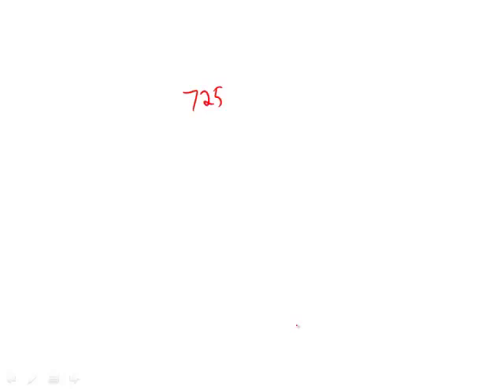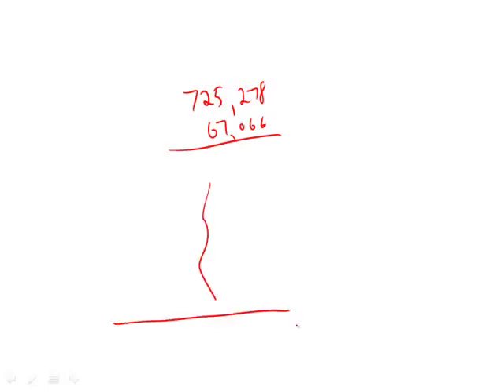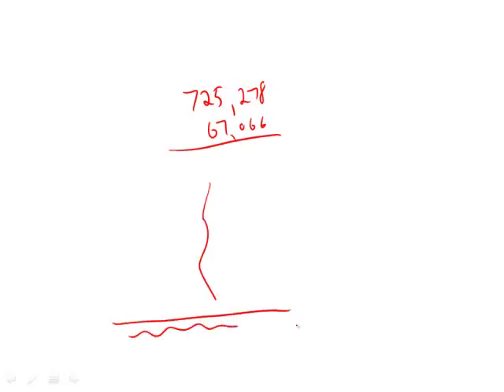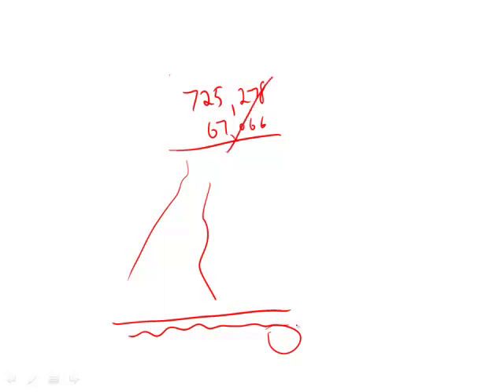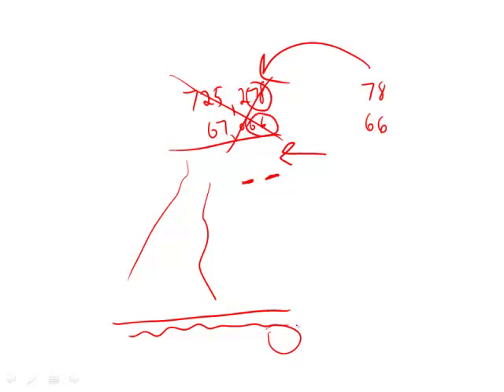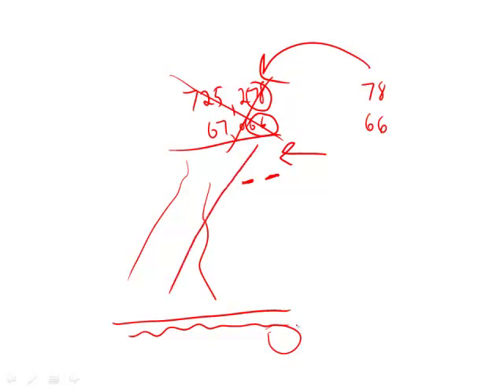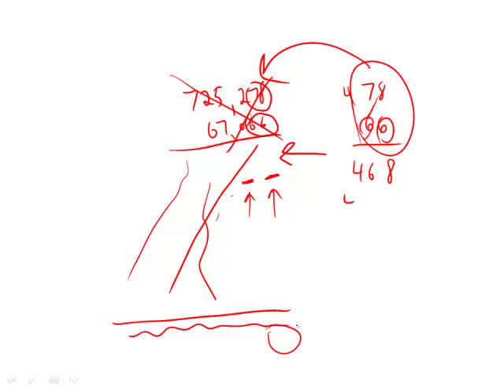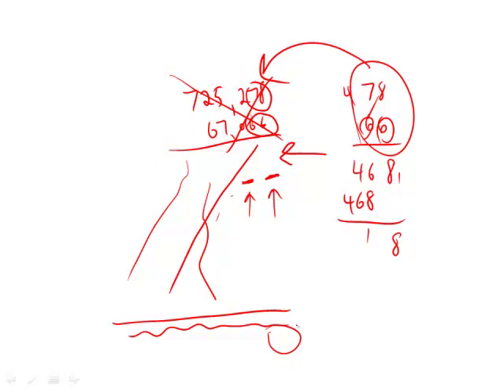Revised GRE Practice Test 1st Edition: Section 6 - Question 22 (Number Properties)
00:00 - Question 22
00:43 - What's the shortcut?
01:20 - Solving